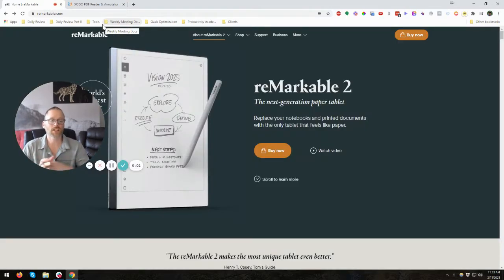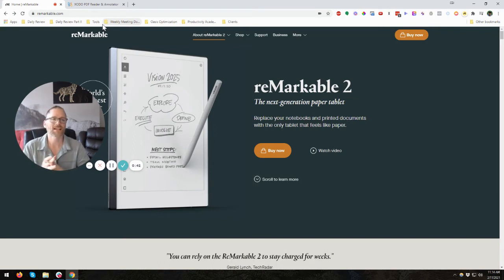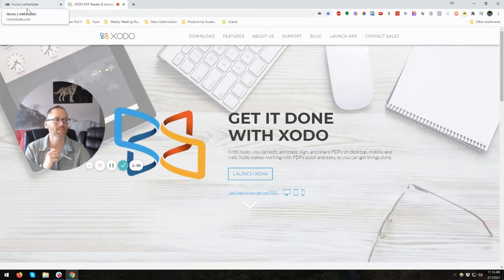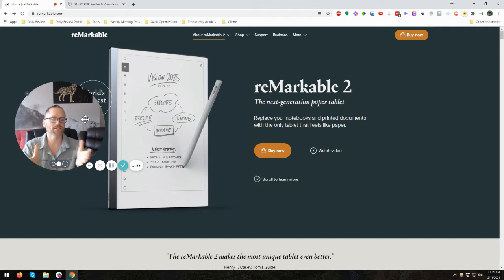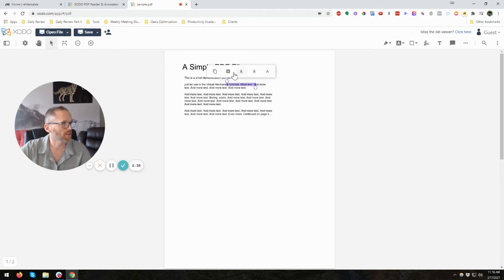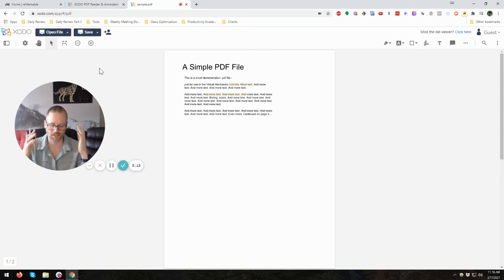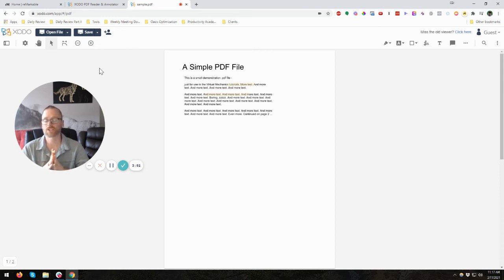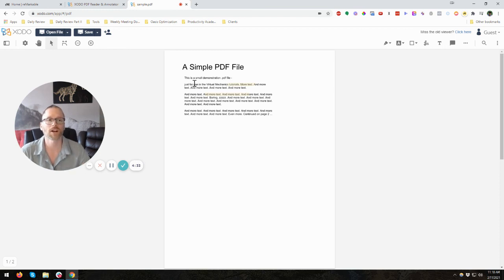PDF Workflow - Extracting Highlights Using Cross Platform Tools Like Xodo, Readwise, And More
Do you come across PDFs but find that they collect digital dust? Check out this video to see how you can get the important information out of PDFs using great tools like:

You don't need all of these - watch the video to see what you can use and why/where you might want to use it.

Having a good workflow for PDFs can let you get the best information out of them so that you're able to put the information to use and not have a hard drive full of old PDFs that never get reviewed :(

Extracting highlights from PDFs can be done in several ways - combining what I showed works for me - but you can take each piece and use it to suit your needs.